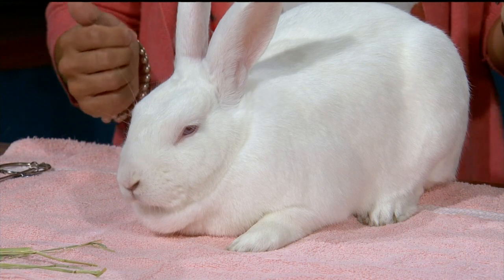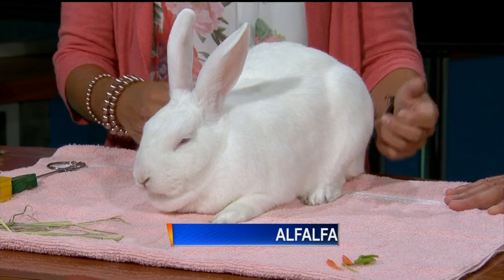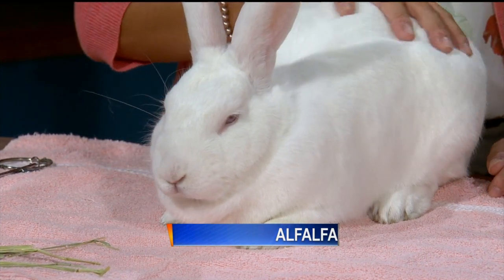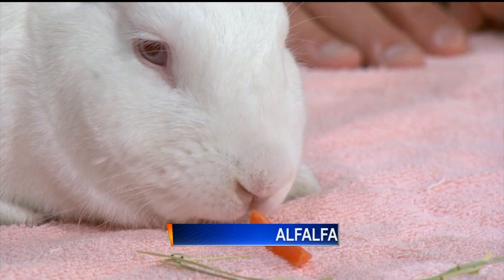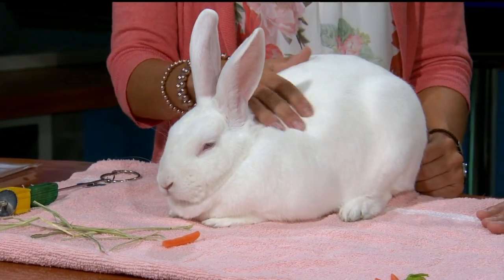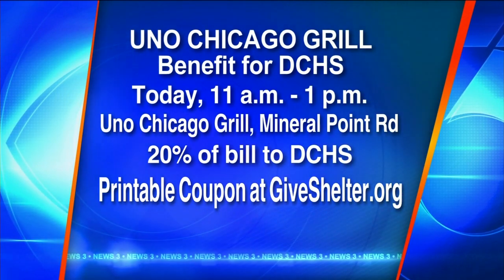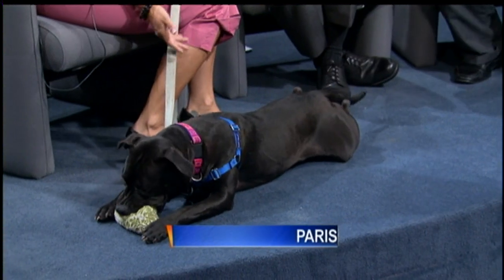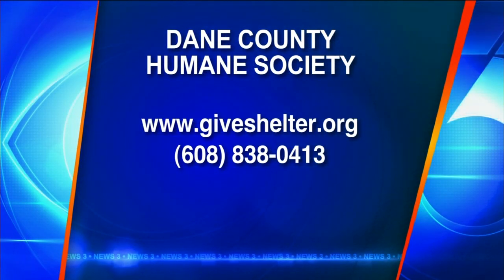Alfalfa the rabbit available for adoption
Gayle Viney from the Dane County Humane Society comes to News 3 This
Morning to show off Alfalfa the Rabbit as a candidate for someone to
take home as a pet.